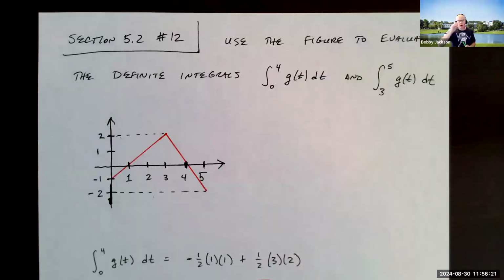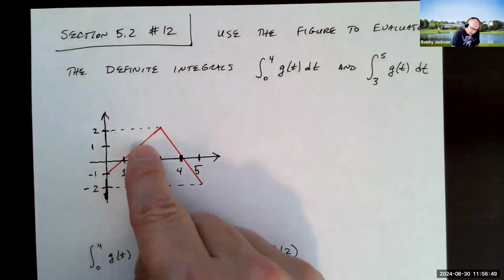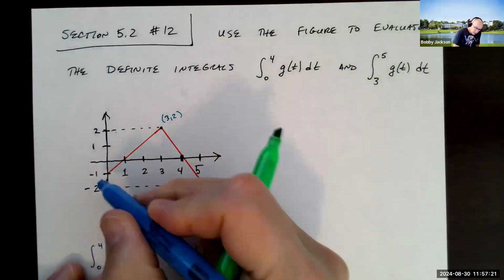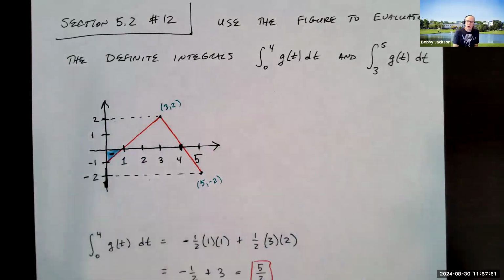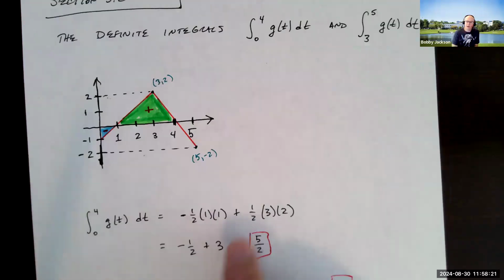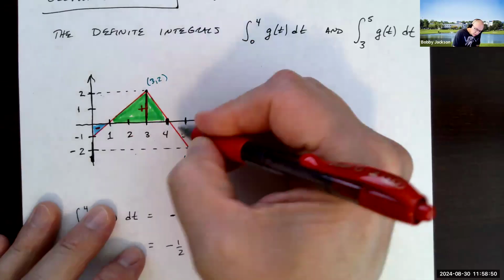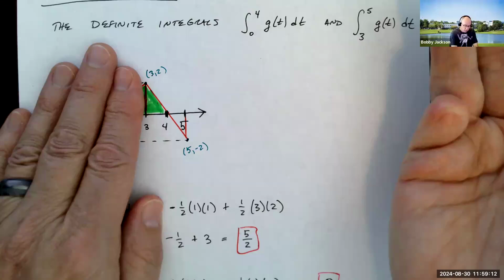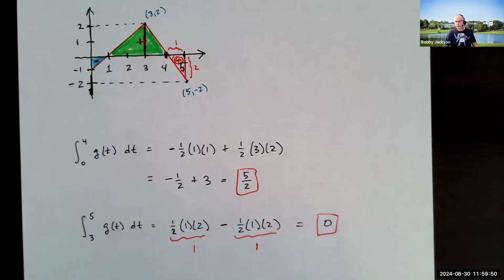Achieve Section 5.2 Number 12